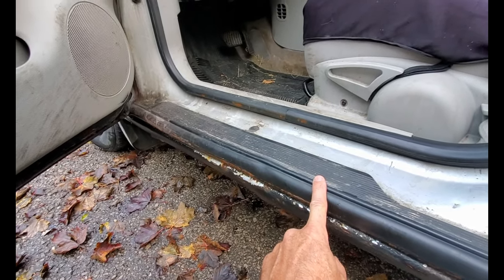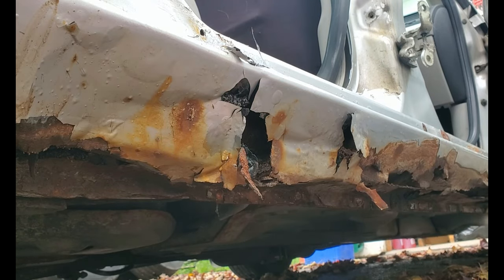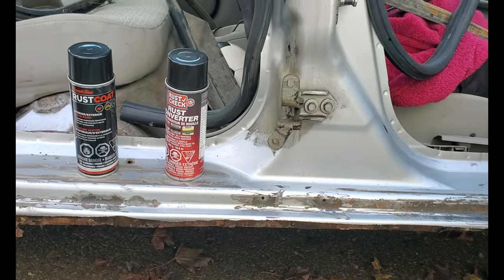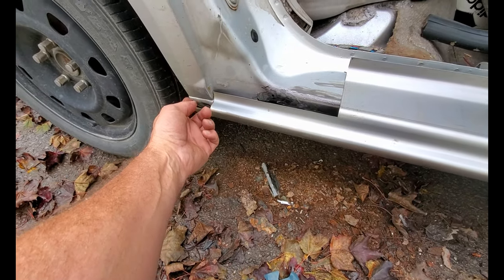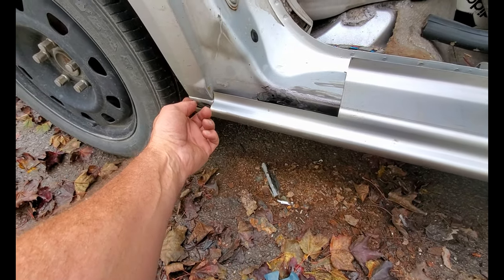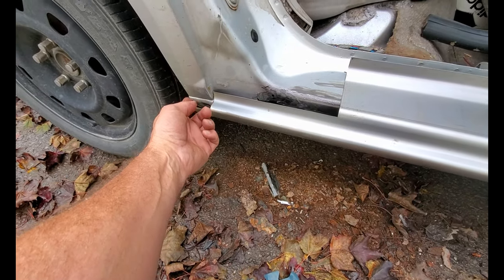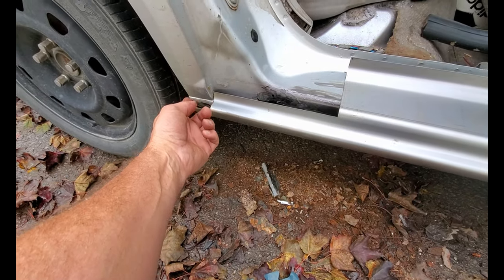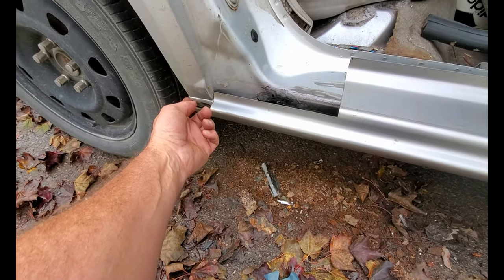Rusty Rocker Replacement Pontiac G5 Sedan FIXING FOR FAMILY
Cut out and weld in Pontiac G5 rocker panels. When family drops by with parts it's hard to say NO.